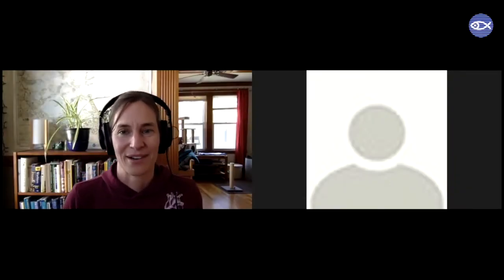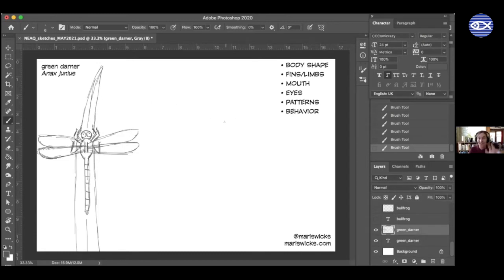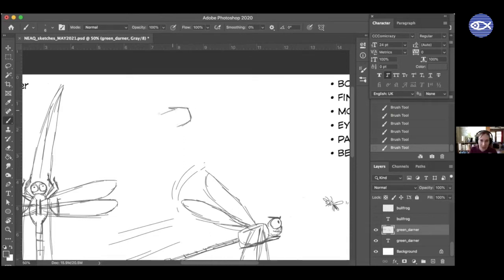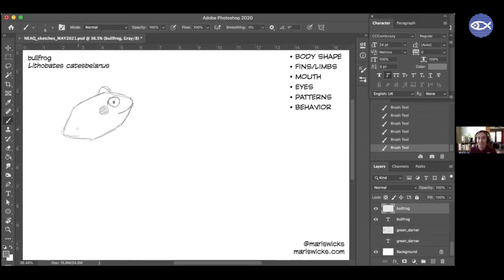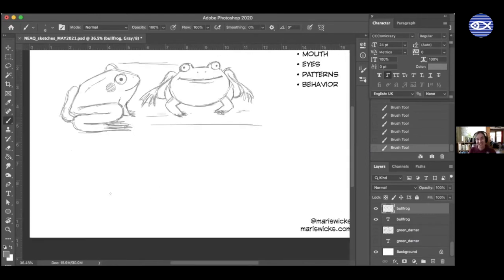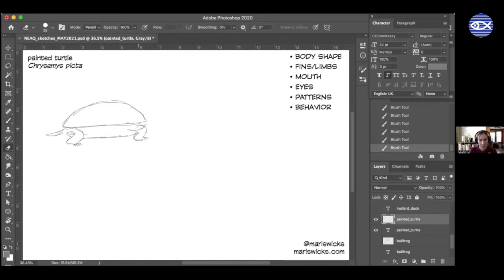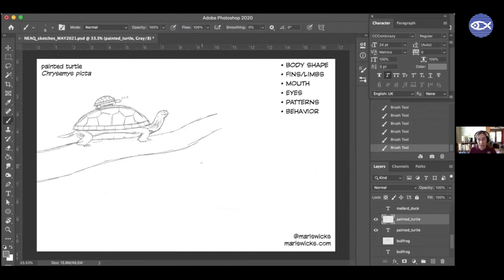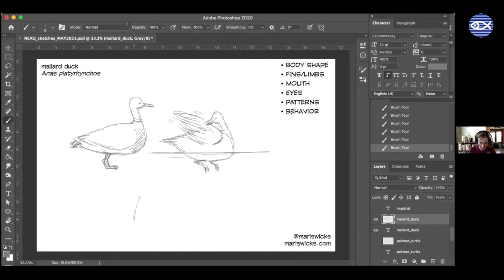Drawings w/ Maris: Pond Animals!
Author and Illustrator Maris Wicks is back with another drawing session!
This time, Maris is focusing on water animals in New England ponds, such as bullfrogs, painted turtles, and ducks! ✏️🐢